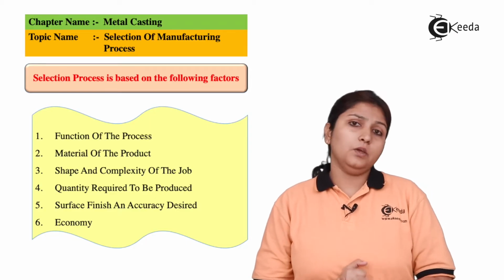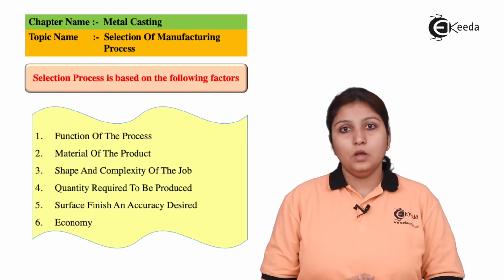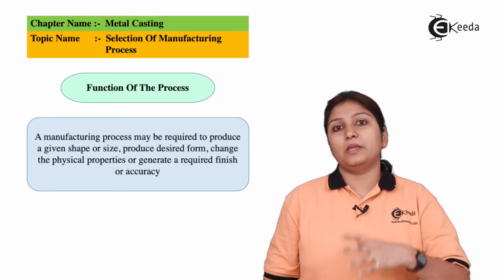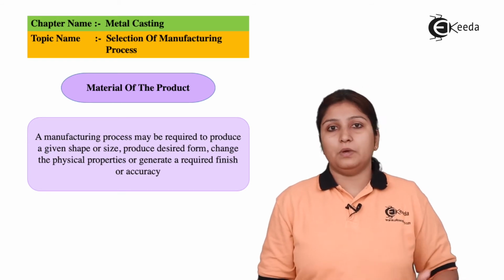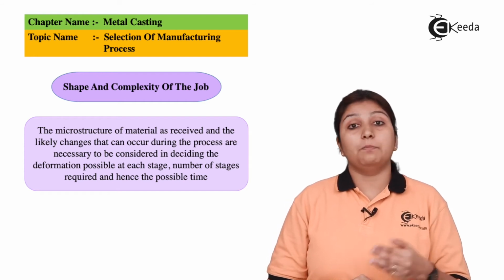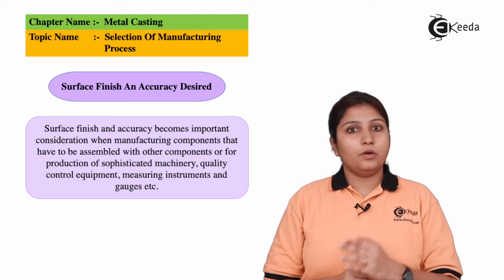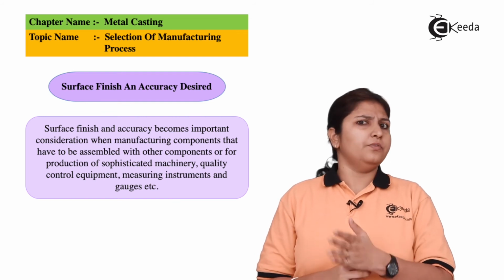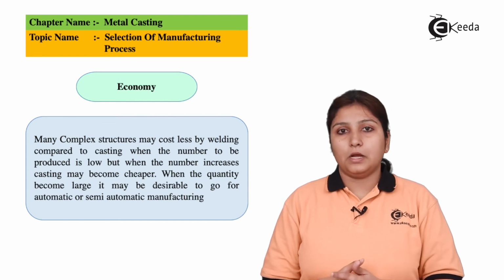Selection of Manufacturing Process - Metal Casting Process - Production Process 1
Video Name - Selection of Manufacturing Process

Chapter - Metal Casting

Happy Learning!